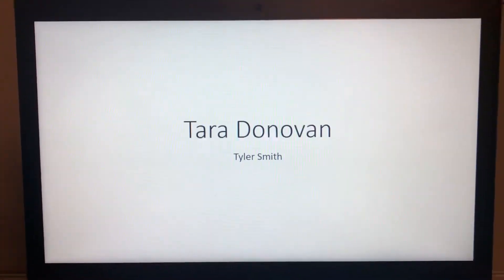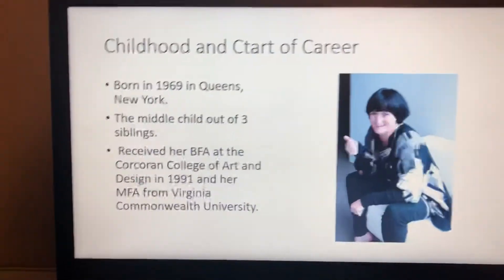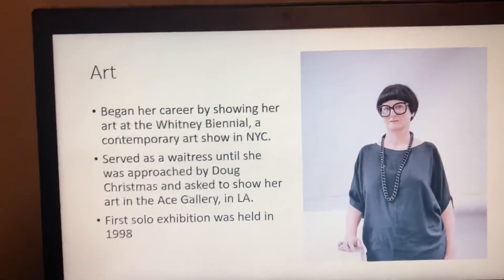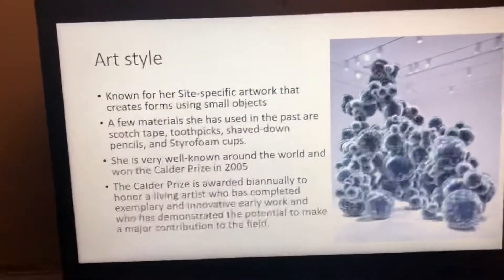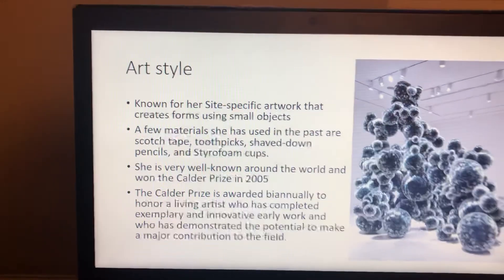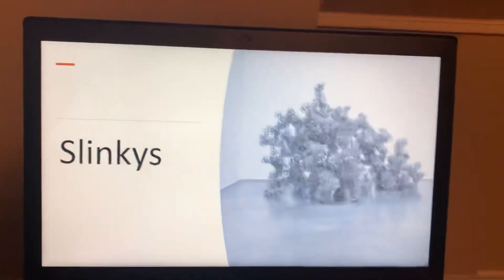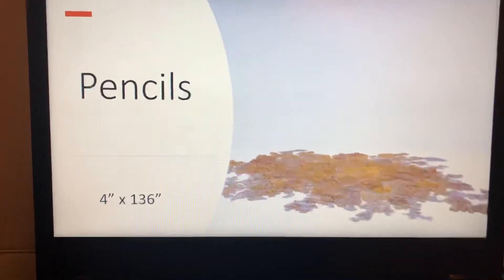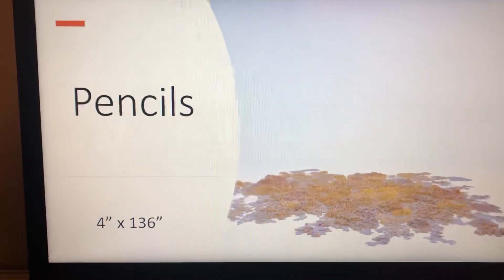Tara Donovan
Sculpture 1